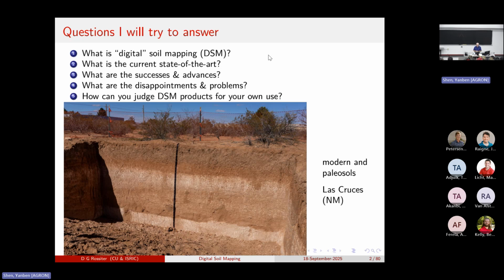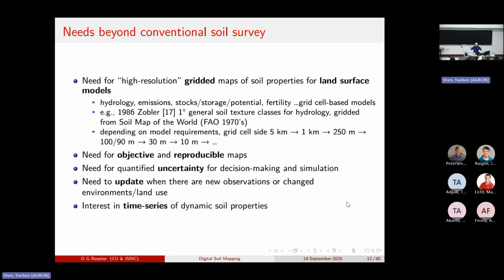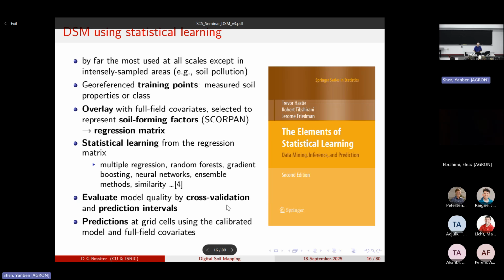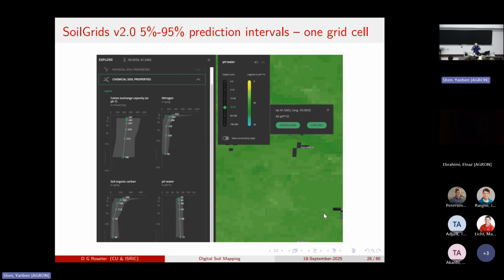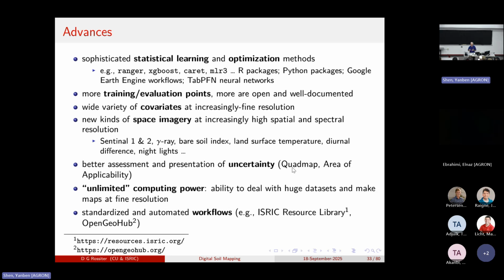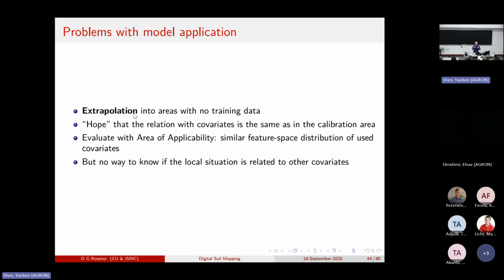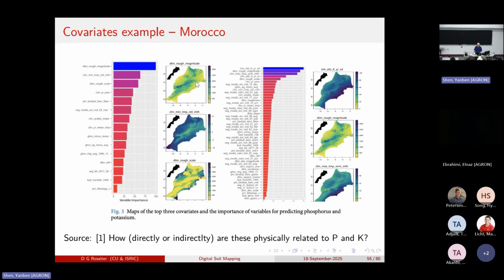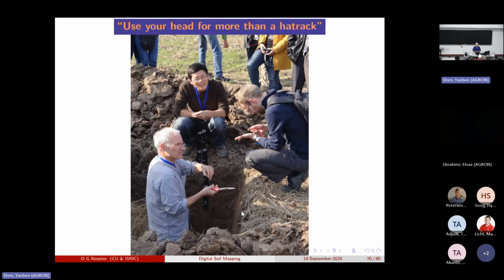Agromony Fall Seminar Series - Dr. David Rossiter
Dr. David Rossiter gives a presentation on digital soil mapping to the Agronomy department at Iowa State University.